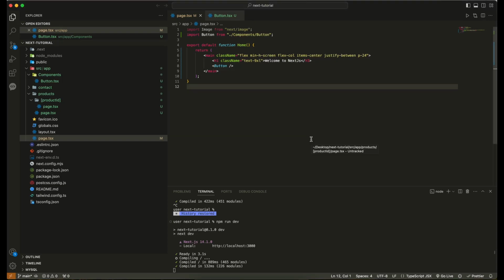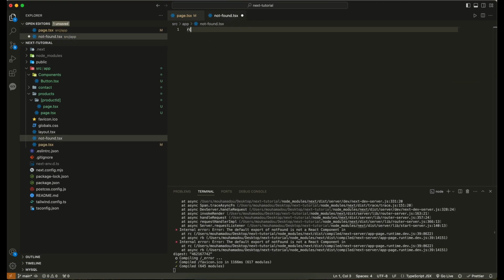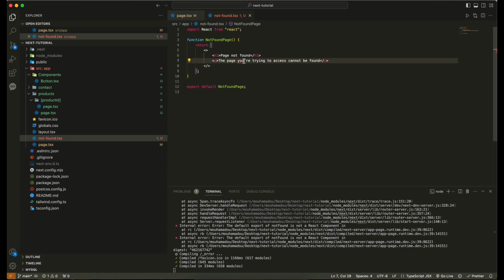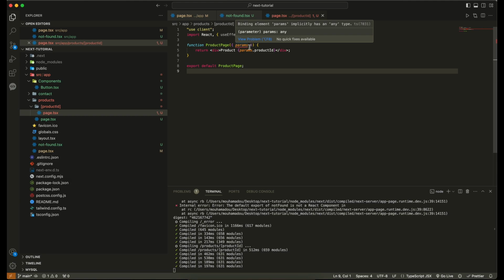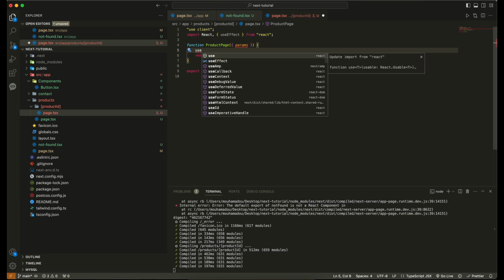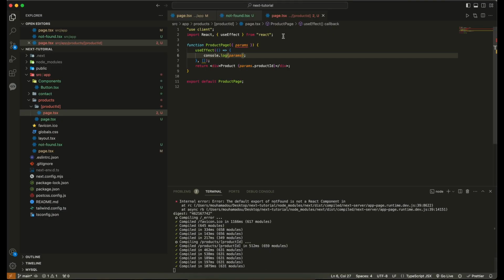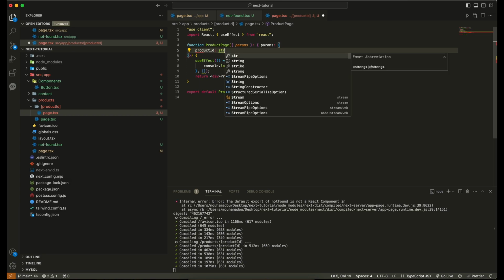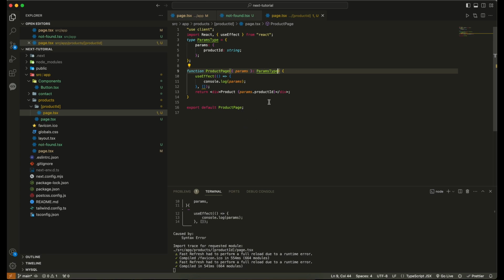NextJs tutorial for beginners - #5 Not found route + Typescript